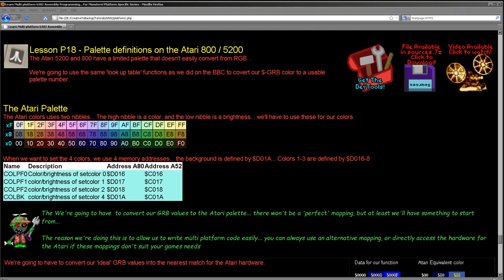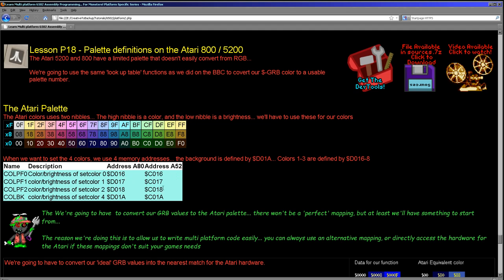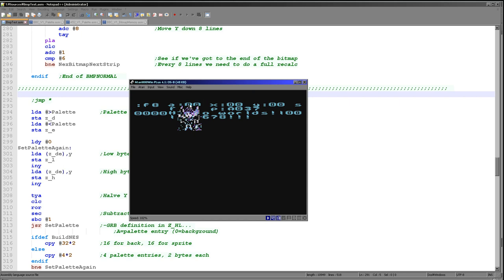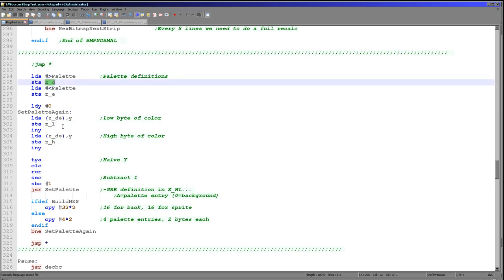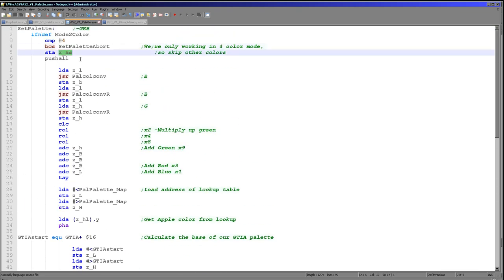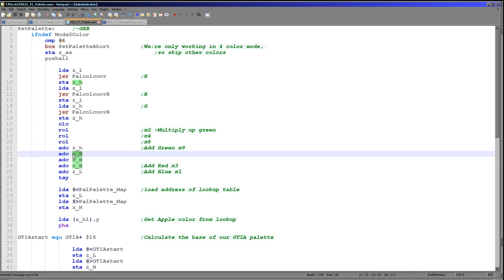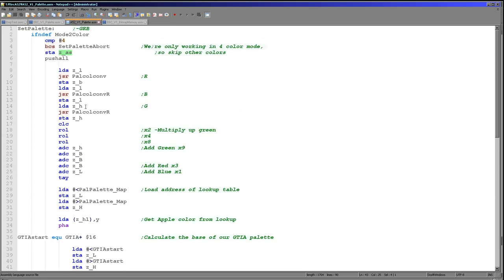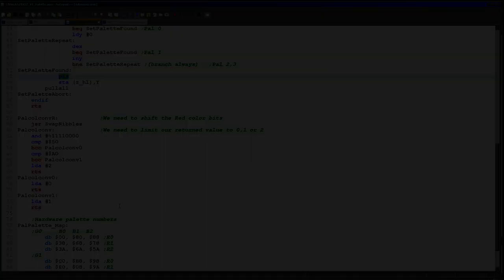Palette definitions on the Atari 800 / 5200 - Learn 6502 Lesson P18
The Atari 5200 and 800 have a limited palette that doesn't easily convert from RGB...
We're going to use the same 'look up table' functions as we did on the BBC to covert our $-GRB color to a usable palette number.